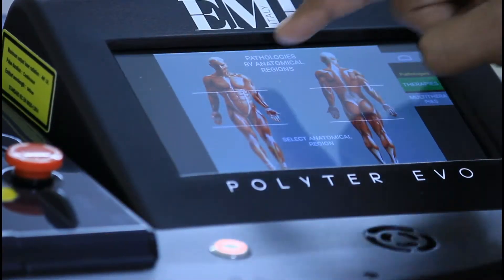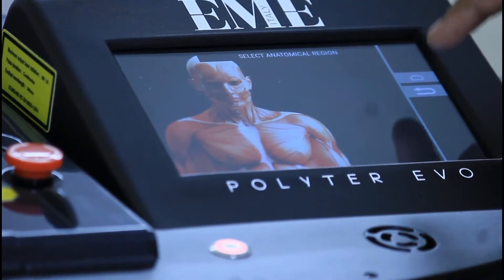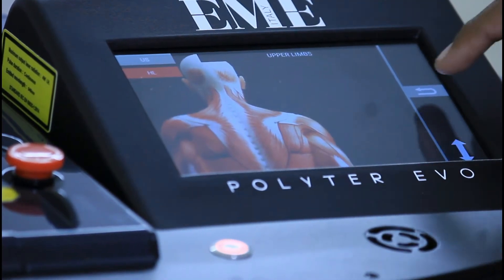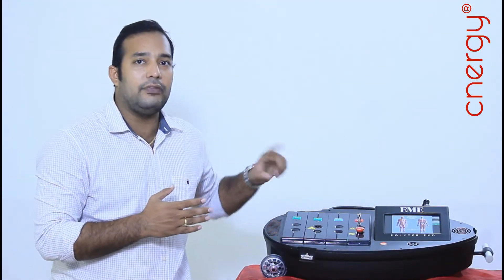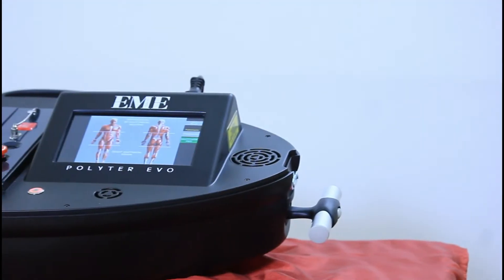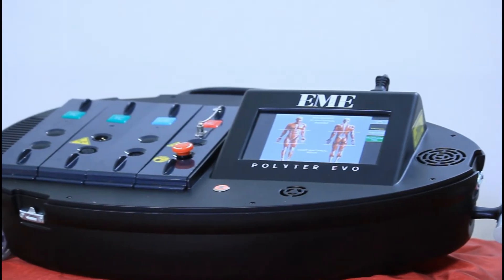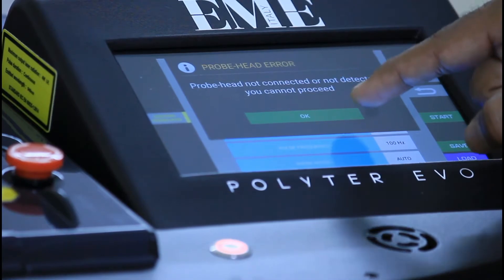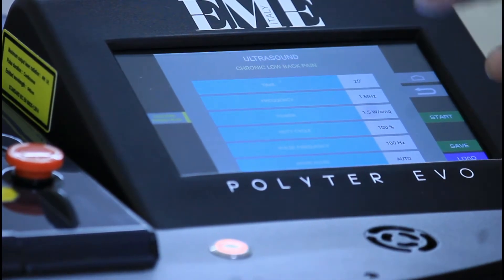EME Polyter Evo | Sports Physiotherapy | TECAR - HPL - LLLT - Electro - Magneto - Ultrasound |Cnergy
THE FIRST PORTABLE MODULAR DEVICE - The combination of cutting-edge technologies and the ease of transportability make this device unique and multifunctional. The heart of Polyter Evo has been developed reducing size and weight of electronics.
THE INNOVATIVE EXPANDABLE MODULAR DEVICE - Polyter Evo is a versatile and “alive” device due to the expandable modularity allowing you to combine one or more technologies in only one case.
IT IS A MOBILE CLINIC - Polyter Evo is the ideal solution for clinics that prefer combined devices for space and convenience reasons, or for clinics with many workstations.
ERGONOMIC PROBES - The new TECAR massaging probes are ergonomic and easy to be handled and allow the therapist to combine instrumental and manual therapy.
BIPOLAR PROBES - The bipolar applicators are used without the steel plate allowing a greater freedom of movement for localized treatment and allows less dispersion and depth. It’s ideal for sports therapy and aesthetics.
THERAPY IN MOVEMENT - The adhesive return plates allow to perform treatments during transit with absolute safety and practicality.
SOFTWARE WITH ANATOMICAL LIBRARY - The Polyter Evo software has been designed to be intuitive and functional. You can select the “free procedure” and set the desired parameters for the therapy or use preset protocols by selecting the anatomical area to be treated.
COMBINED MODALITY - Electrotherapy and ultrasound can be used simultaneously in combined protocols. MULTI-THERAPY MODALITY - Polyter Evo has more than 100 multi-therapy preset protocols to take the
maximum advantage from the versatility of all technologies and treat different pathologies effectively.
SPORTS THERAPY - Polyter Evo is lightweight, portable and it‘s battery-powered. It can be used before competitions or trainings, ensuring a great preparation for a better performance at high levels. Using it, after trainings or competitions, allows a faster recovery from strain and traumatic events allowing the therapist to handle injuries immediately.